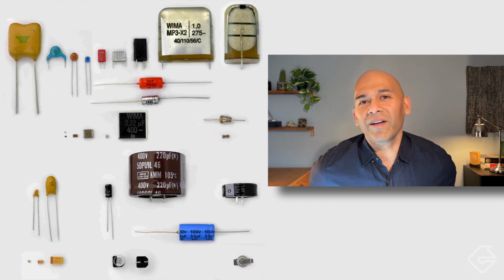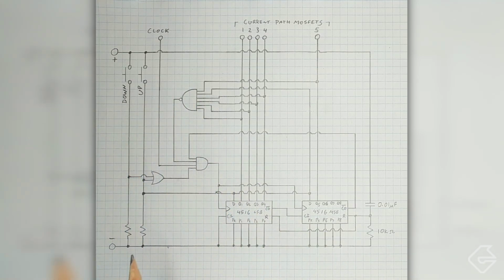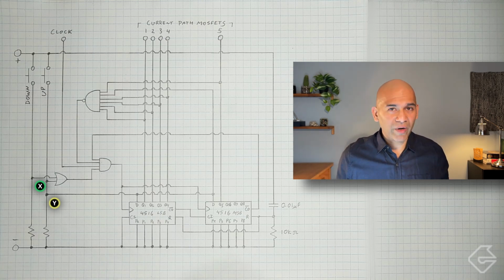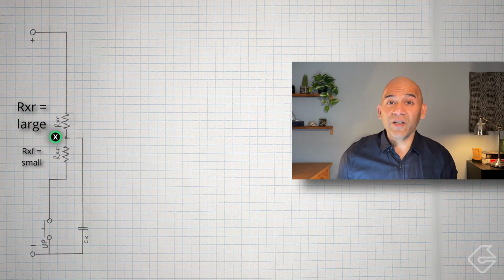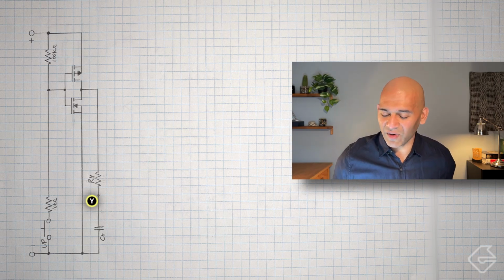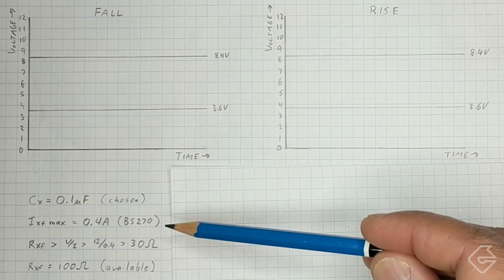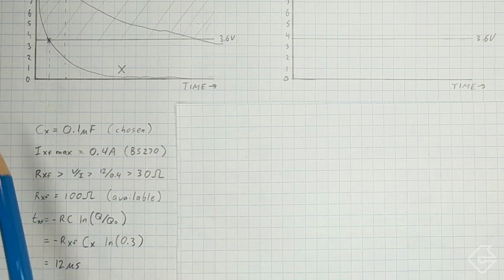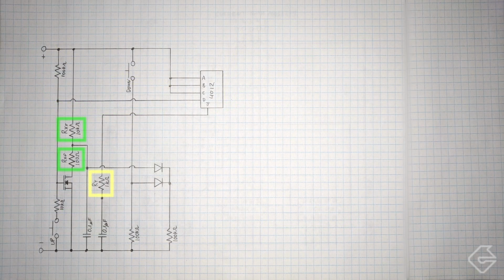Digital Logic Timing Using Capacitors Episode 015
A unexpected error occurs in our LED lighting circuit due to digital logic signals changing too quickly. Arif Rafiq uses an RC network (resistor & capacitor), sometimes called an RC filter, to correct the signal timing.

00:00 Language of digital electronics
02:02 Capacitor 101
03:35 5-bit binary counter spaghetti
04:49 32 high power LED intensity levels
05:38 Digital logic occasionally fails
06:27 LED intensity controller schematic
07:09 3 burly bouncers guarding the AND gate
11:07 Logic level transitions
12:55 Capacitors charge and discharge through resistors
13:20 Pull up switch creates a voltage divider
15:15 Pull down switch works better
16:39 Invert switch action with a MOSFET
18:19 How to make rise time equal fall time
20:16 Complimentary pair MOSFET
23:12 4013 NAND as a CMOS inverter
25:20 Capacitor charge and discharge curves
27:55 CMOS low and high thresholds
30:43 Calculating the time along a capacitor curve
31:45 Component error
36:02 Values for rising and falling resistors
39:58 The final circuit